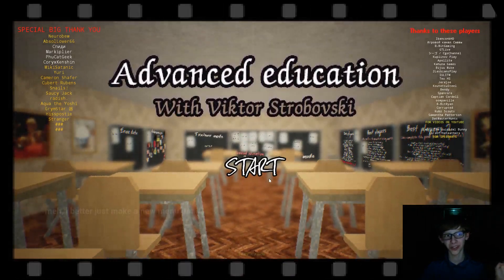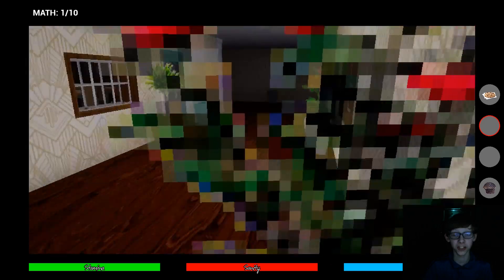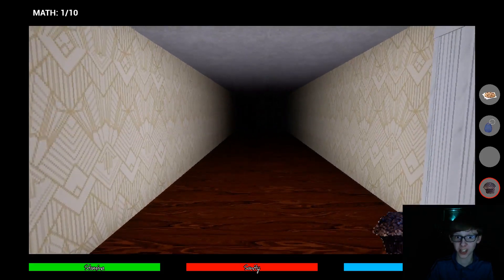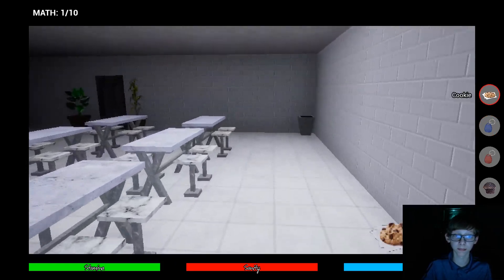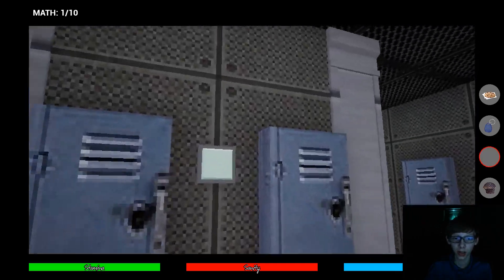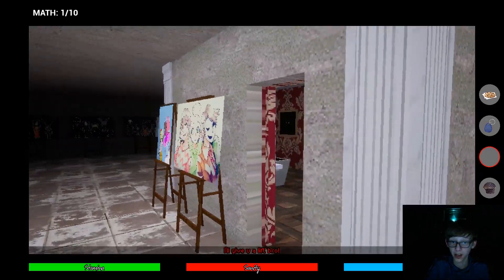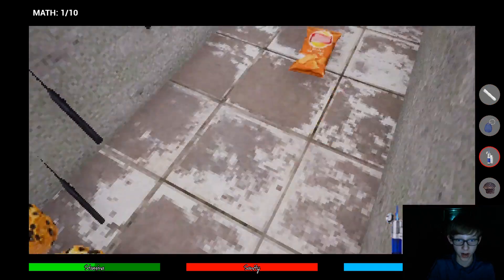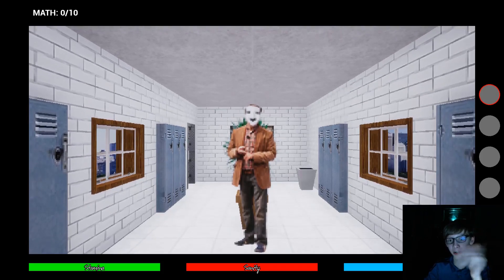The Secret Gallery - Advanced Education w/ Viktor Strobovski (NEW secret room)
In Advanced Education with Viktor Strobovski v0.1.3b.exp, 10 buttons were added throughout the Math Level.  Pressing all of these buttons will result in 2 separate walls to move to form doors to a secret room.  This room is an art gallery similar to the one in Language Level, but there are useful items to fend off Viktor and it functions as a shortcut.
For some reason, this video took over 4 hours to render and 5 hours to upload, I hope it looks good!  It was recorded in max 1080p with 60fps, so I suspect that to be why.